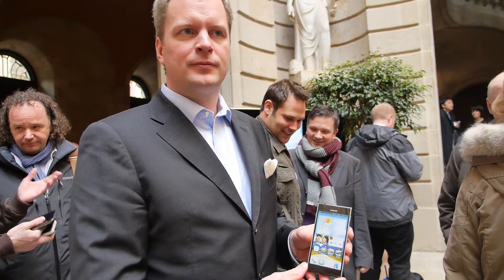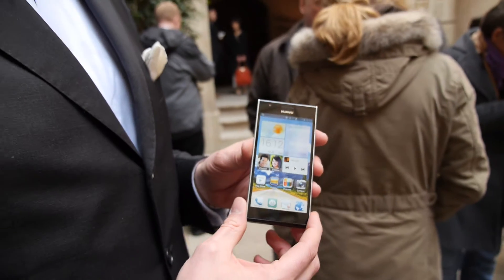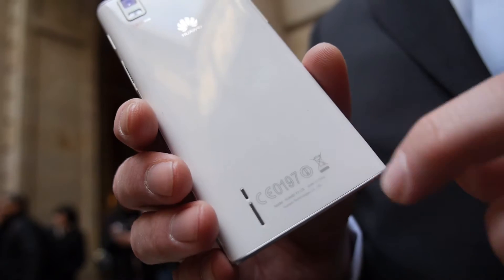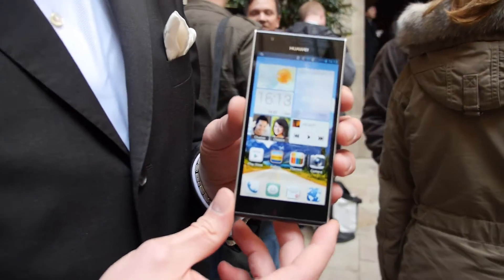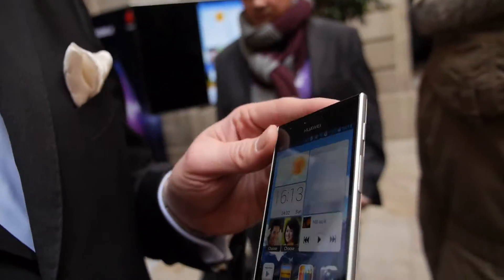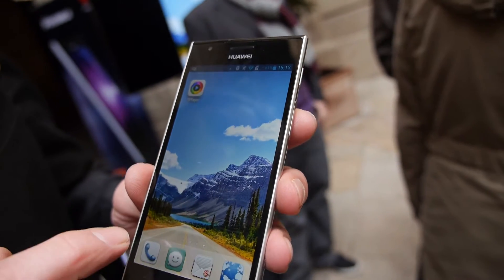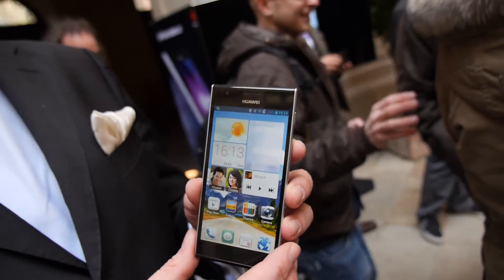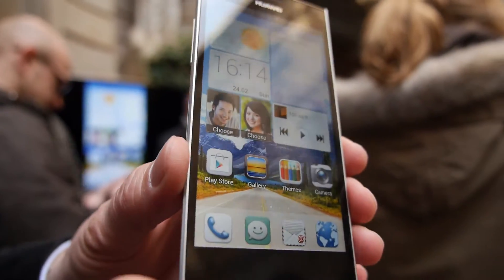Huawei Ascend P2 launched for 399€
Huawei claims this to be the worlds fastest smartphone, using Huawei's own HiSilicon 1.5Ghz Quad-core ARM Cortex-A9, with CAT4 capable 150mbitps LTE modem, super slim and light design with a 2400mAh battery, new power management technologies that Huawei says provides 30% longer battery life. It runs Huawei's Emotion UI.